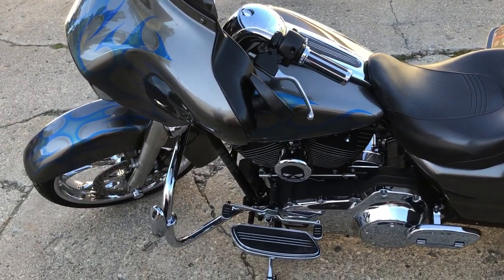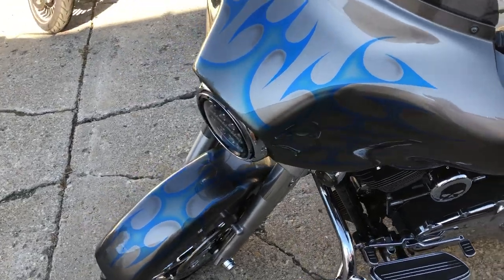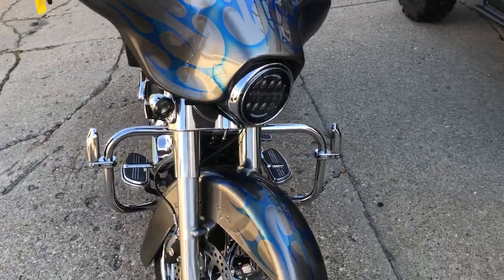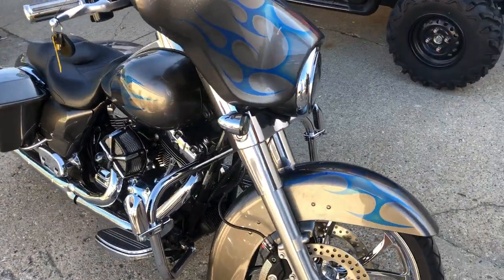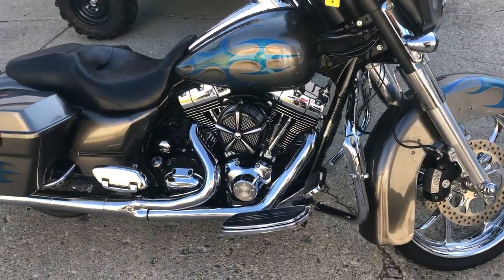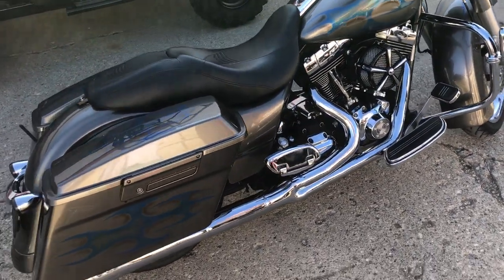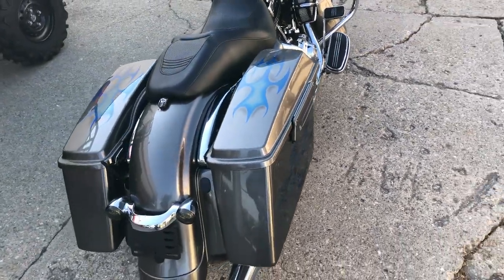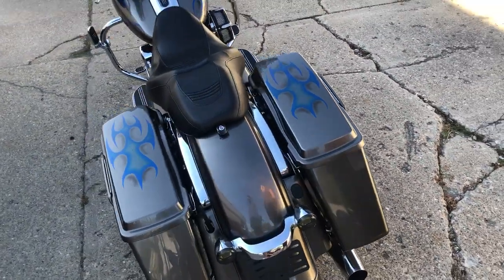USED 2010 BIG WHEELED BAGGER FOR SALE IN MI WITH ONLY 16,798 MILES!